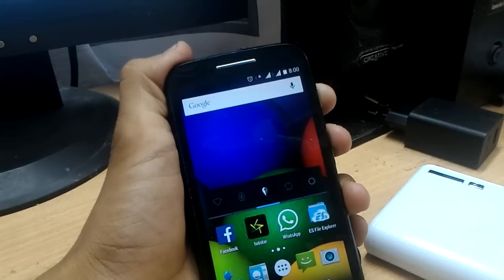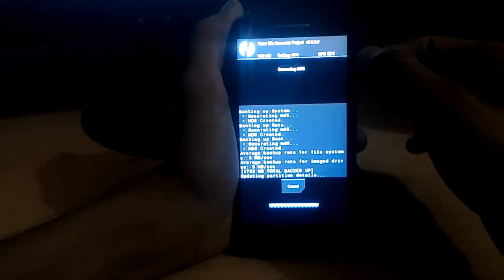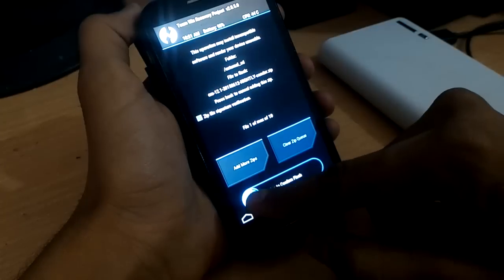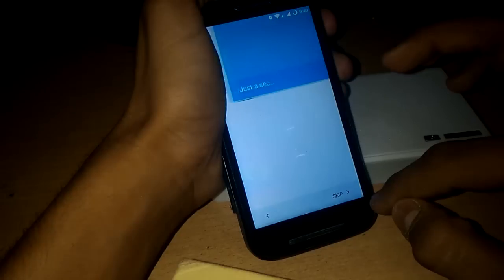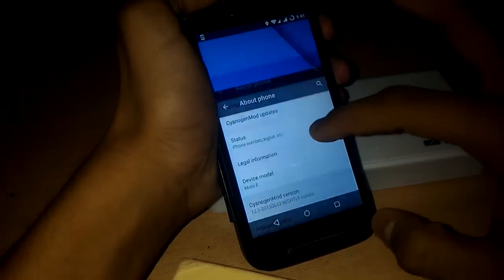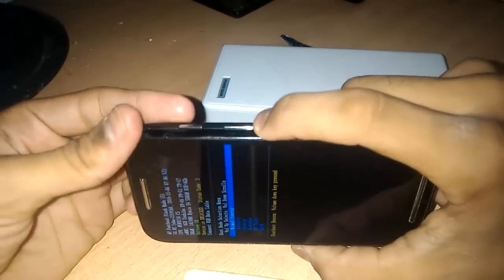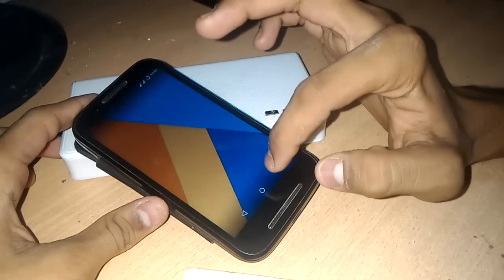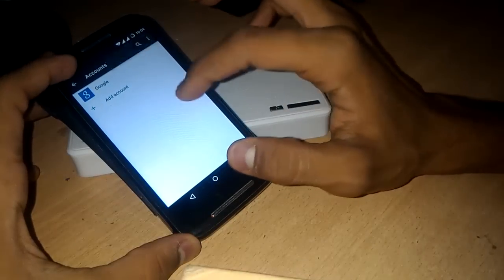HOW To Install Custom Rom Official CM12.1 (Lollipop 5.1.1) or AICP rom in Moto E (1st Gen)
Note- Do the same procedure as i'm doing and if you don't know what is this then don't do this and if you bricked or damage your device then don't blame me. if you want to do this then do this otherwise don't.
if you did everything as i'm showing in the video then everything will be fine.

1.) CyanogenMOD 12.1 ( Lollipop 5.1.1 ) or CM 13 (Android 6.0.1)
3.)  Or Gapps (choose arm,android (5.1 for lollipop) or (6.0 for marshmallow rom)
4.) Android Ice Cold Project Rom ( Lollipop 5.1.1 )
6.)   ADB (Minimal ADB fastboot v1.3) ( can
      be   used as adb)

7.) Minimal ADB and Fastboot v1.2
8.) SuperSU